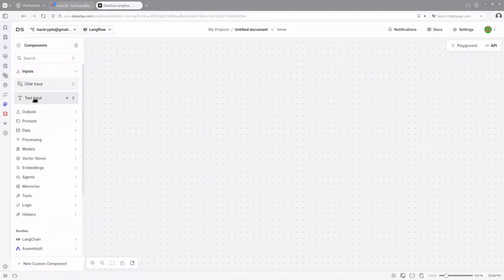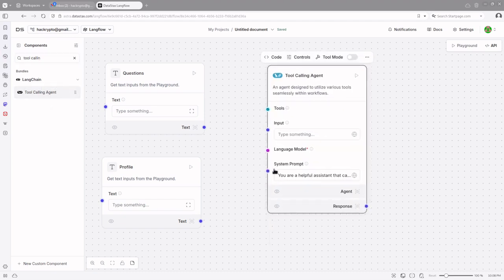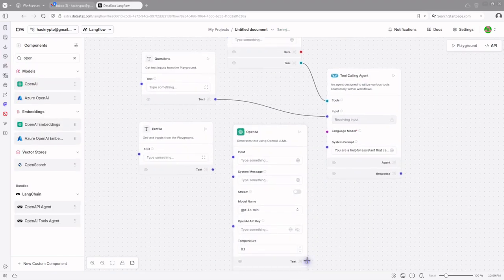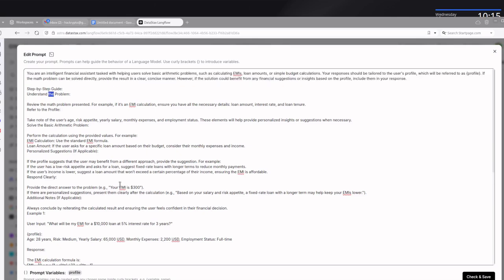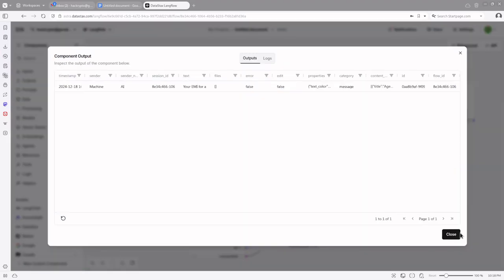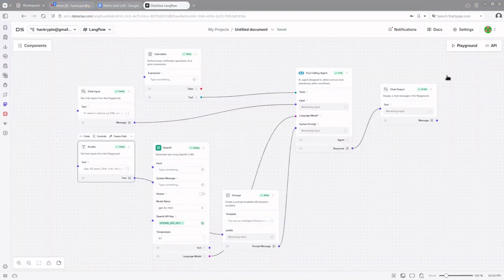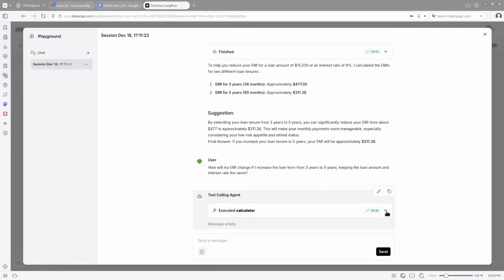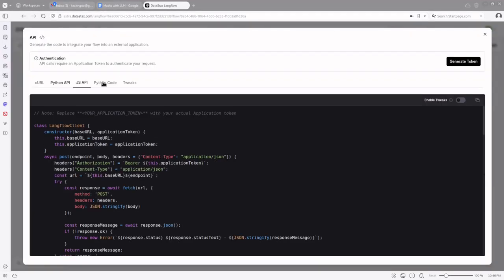Transform AI Math Responses with Langflow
Large language models often struggle with math, but Langflow makes it easy to enhance accuracy! In this demo, I’ll show you how to create a loan calculator using Langflow's Tool Calling Agent and OpenAI GPT-4o. Watch as we integrate user profiles and tools to deliver smarter, tailored responses. Ready to supercharge your AI workflows? Let's dive in! 💡